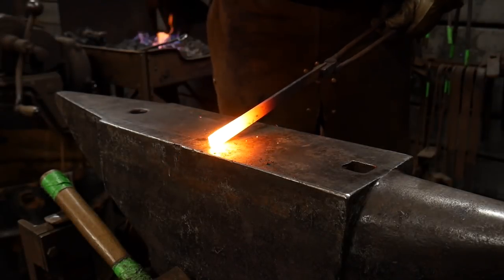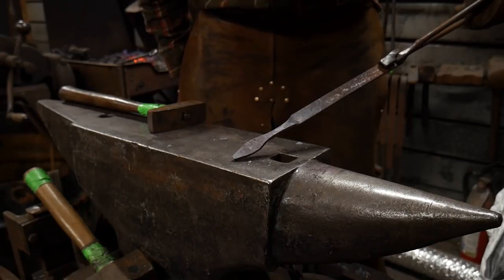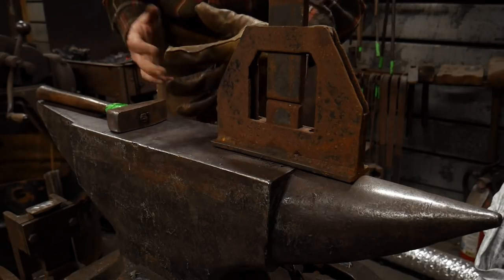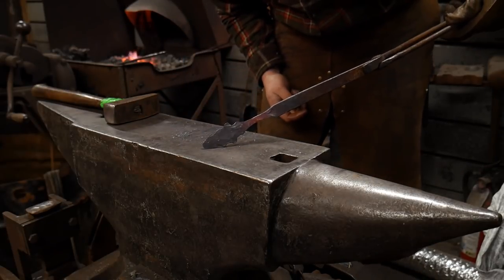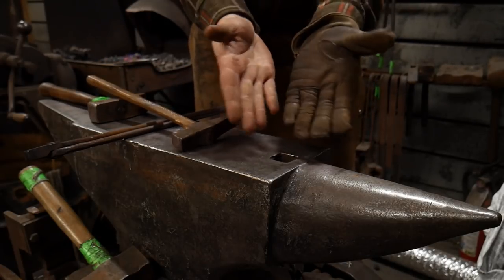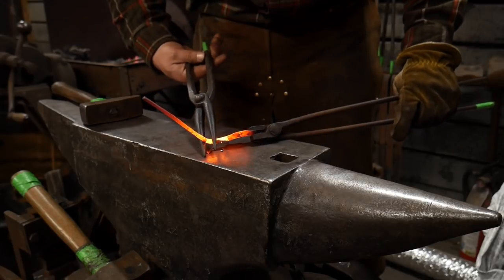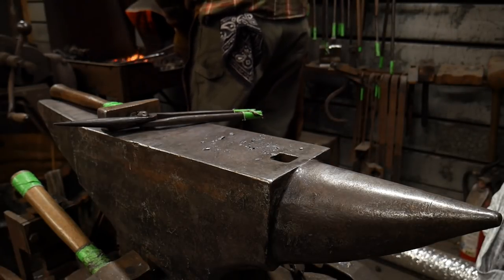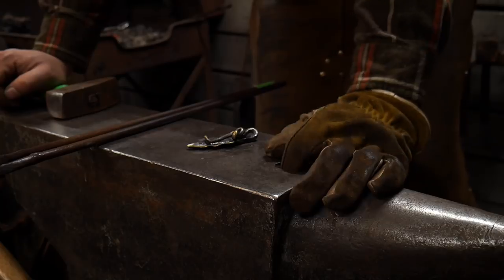Hand Forging a Holly Leaf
We hope you enjoyed the forging a necklace video. If you sell your ironwork, forging metal jewelry can be a great blacksmith project to sell around Christmastime.

COMMENT: Do you like forging a pendant? What are your favorite blacksmith Christmas projects? Do you have an online store or sell locally? Would you like to see more videos about forging jewellry?